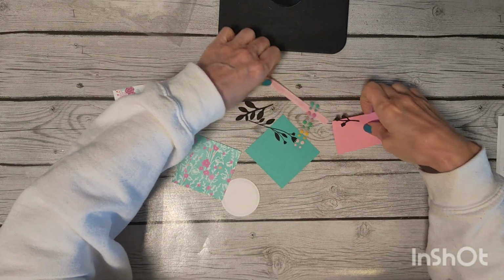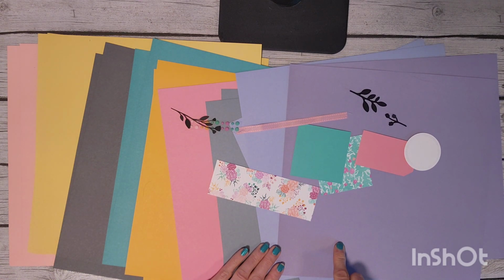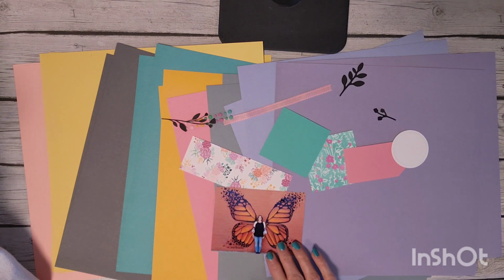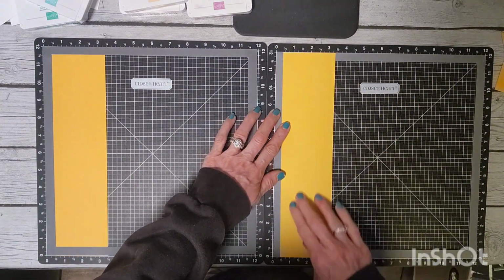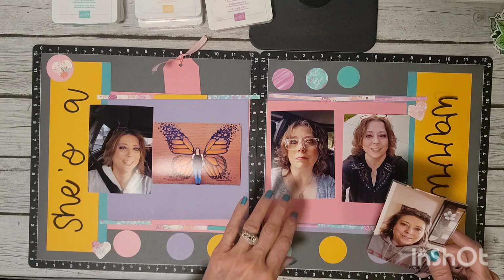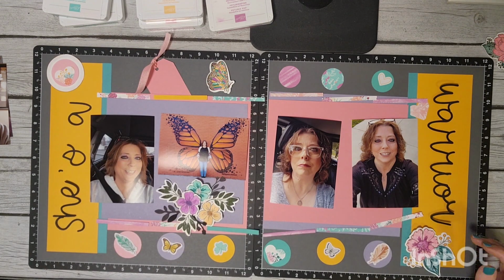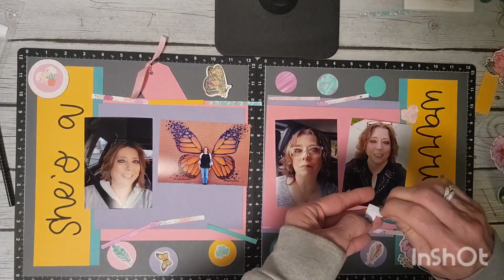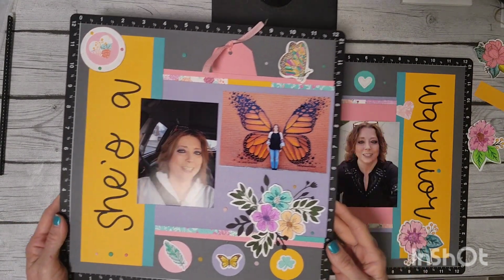How to use and adapt a sketch, plus a clever tip for embellishment clusters.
In this video, I really stepped out of my comfort zone in so many different areas for this layout. I tried some new types of embellishments, a new style of layout design and tried a new tip to see if it really worked (it does, btw). Learn how you can step outside of your comfort and really have some fun with it

Supplies:
CTMH Stamp and Thin Cuts Sets: Isabella-Scrapbooking, Daisy Meadows-Scrapbooking, and Heartfelt Flowers.
CTMH cardstock: Flamingo, Charcoal, Wisteria, Lagoon and Sundance
CTMH tools: Rub and Remove eraser, Versa Mats, Make It From Your Heart Vol 5, T-Ruler,
Stampin Up: 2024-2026 In Colors Ink pads Stampin Write markers, Resin Dots, and Unbounded Beauty cardstock
Photoprinter- Epson PM 400
Photo paper- Canon semi gloss